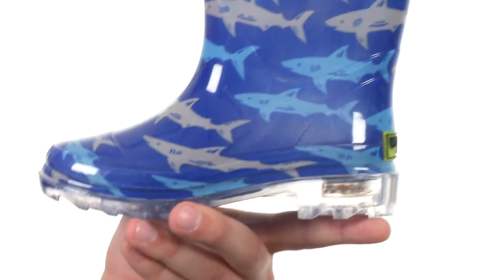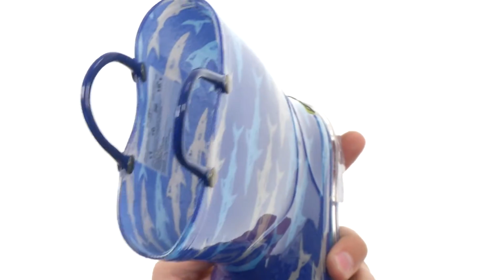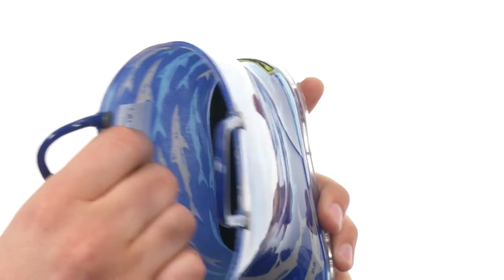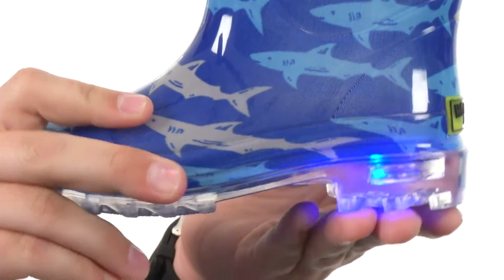Western Chief Kids Deep Sea Sharks Lighted Rain Boot(Toddler/Little Kid) SKU:8656704